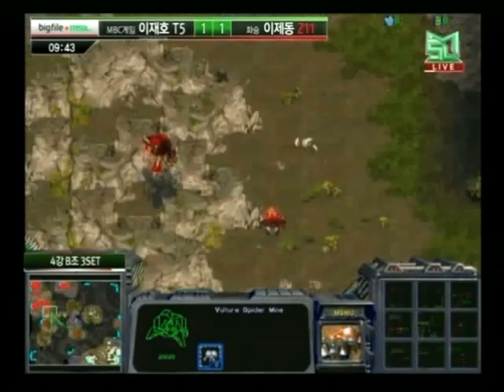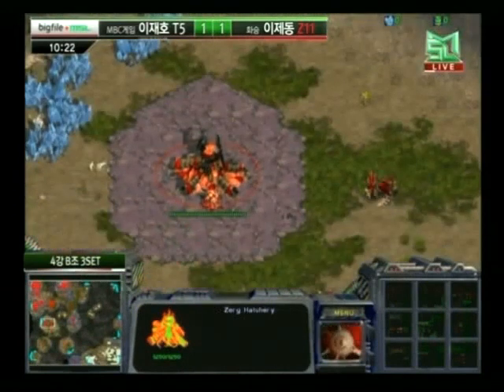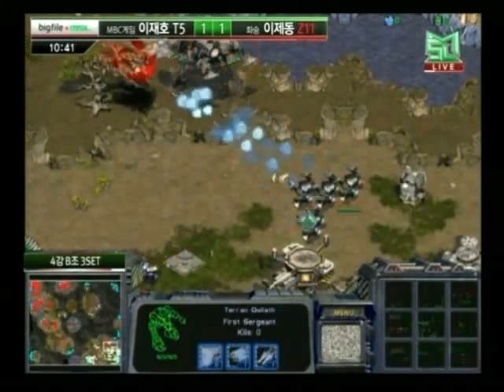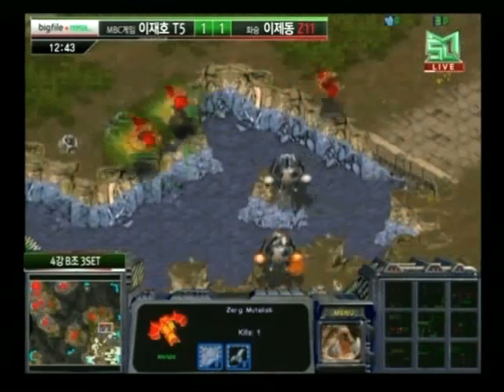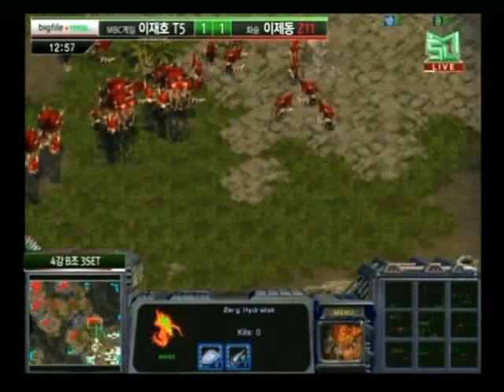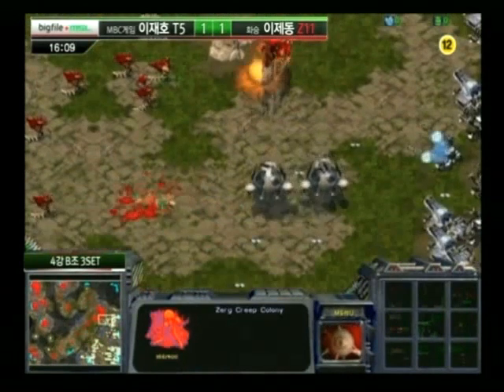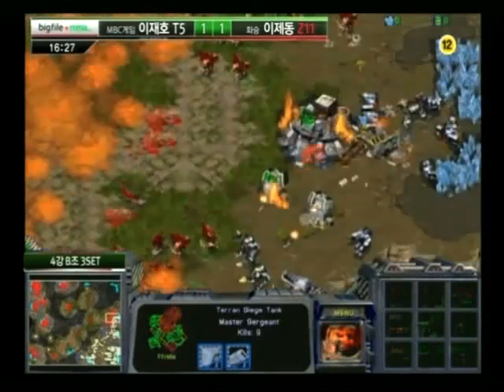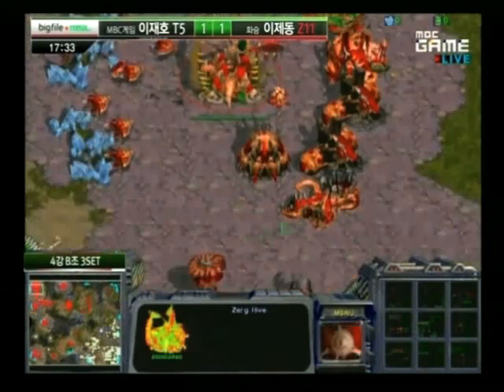G3P2 Jaedong vs Light Game 3 @ Bigfile MSL Semifinals (Part 2)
Jaedong - Z
Light - T